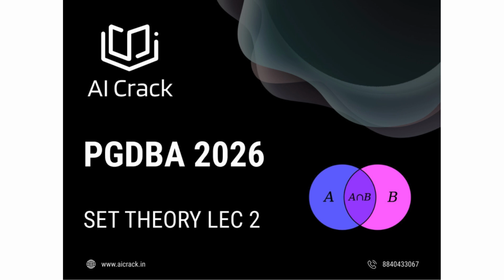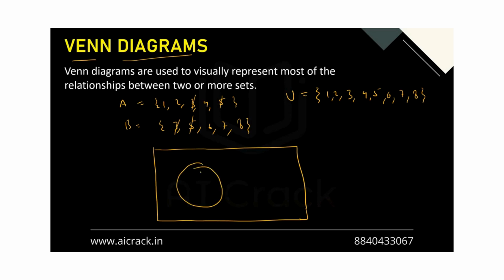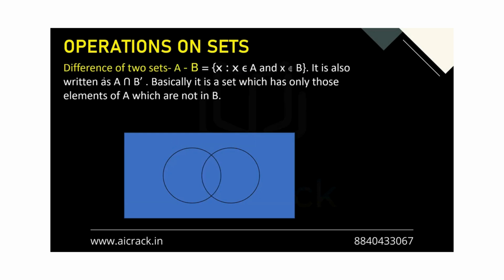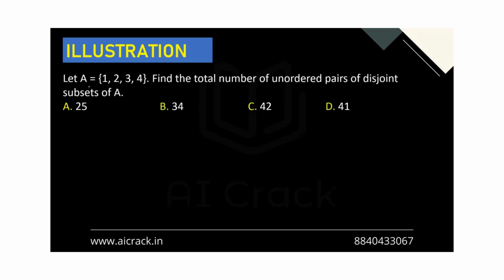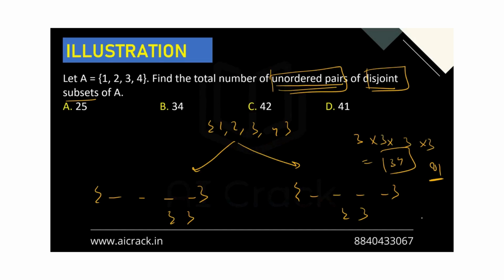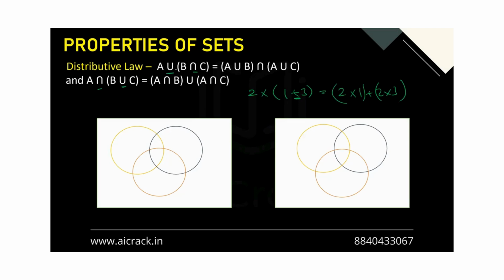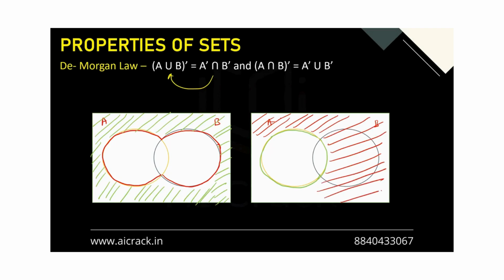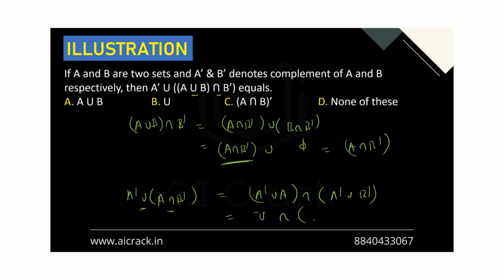PGDBA 2026 Preparation | Maths | Set Theory Lec 2 | AI Crack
The 2nd Topic is Set Theory
This is Set Theory Lecture 2